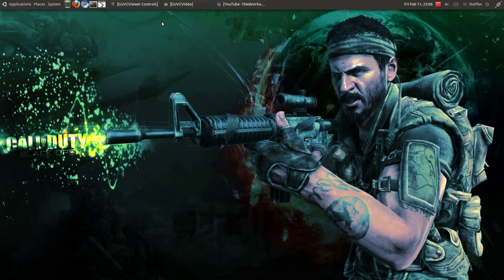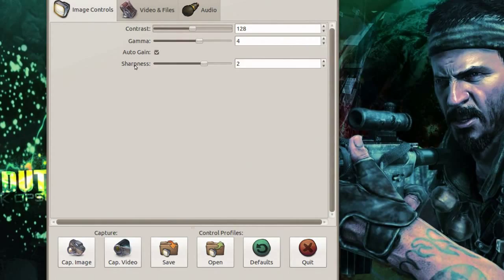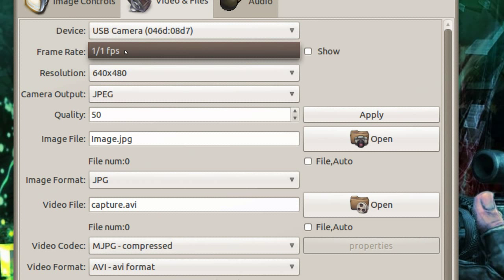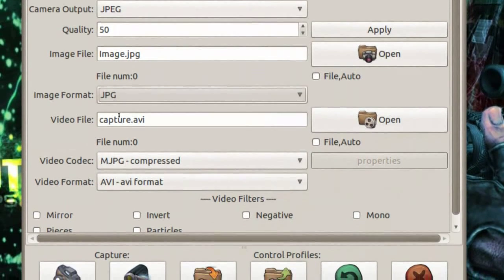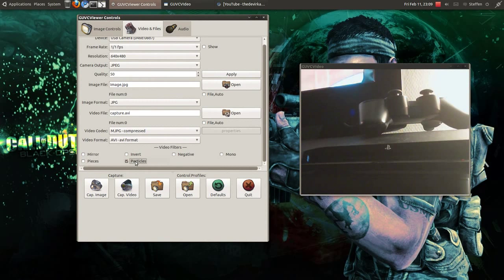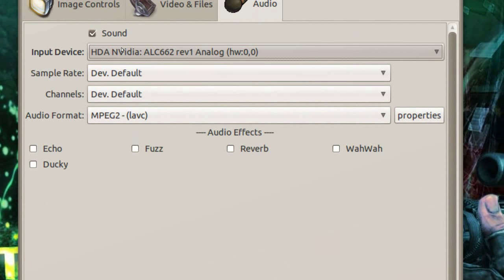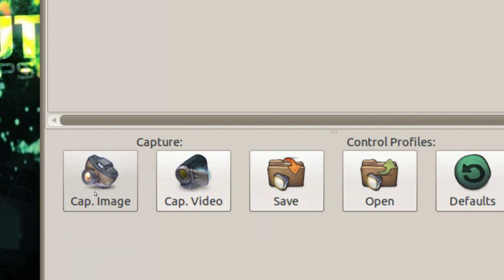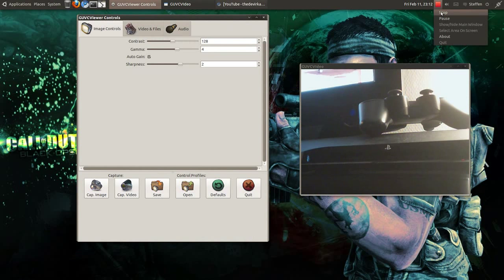Cheese Replacement - GUVCView - Ubuntu 10.10 - TDKN!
This is a webcam application, you can compare with Cheese. The application is much, much better than Cheese and might even take over the 1st place. You can record videos in many different formats and Codecs. Record directly from your webcam! The app is very easy to understand and doesn't require much effort.